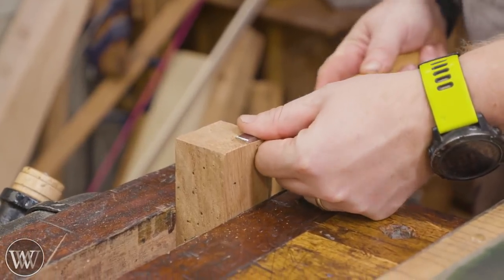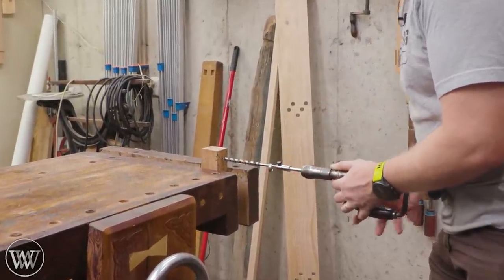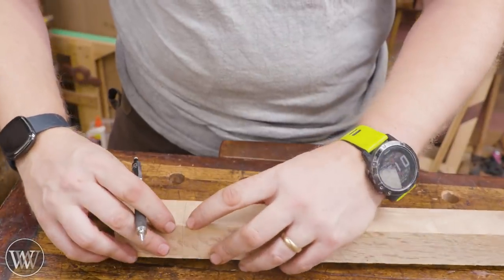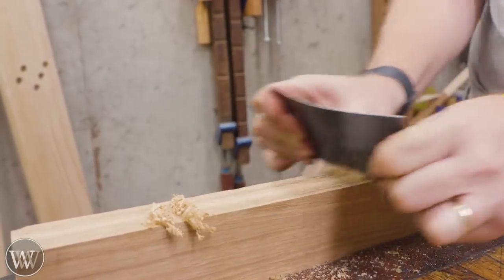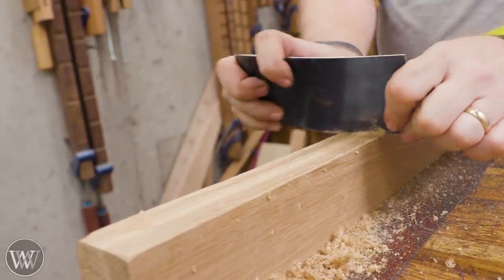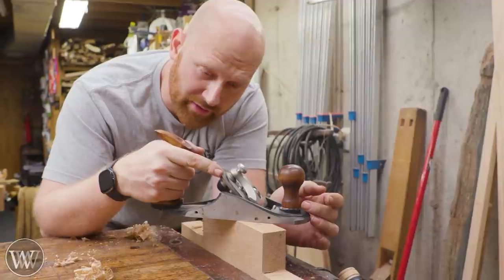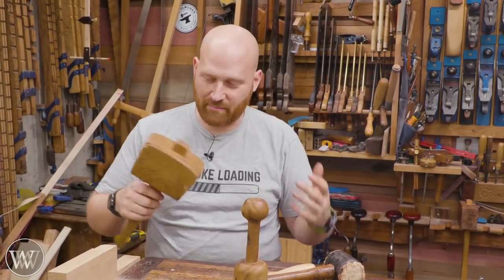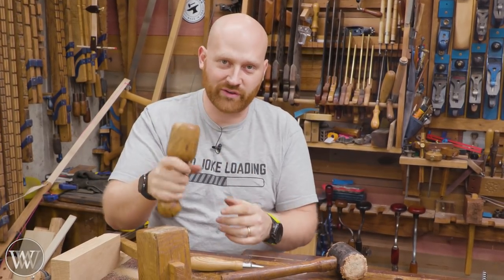10 Hand Tool Tips to Start Arguments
Woodworking has a lot of ins and outs. Especially when it comes to hand tools. Today we are looking at 10 tips and tricks for hand tool woodworking to improve your woodwork.

Andrew Wilson
Brian Suker
Bruce Rose
Tom West
Kenny-Anjanette Horn
Aaron Fenn
Blair Svihra Jr
Brandon Lauer